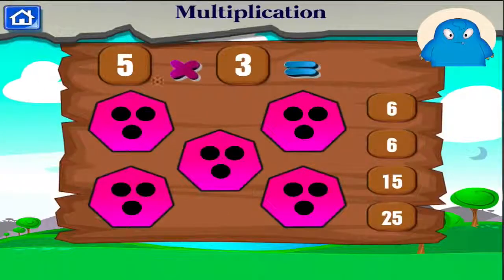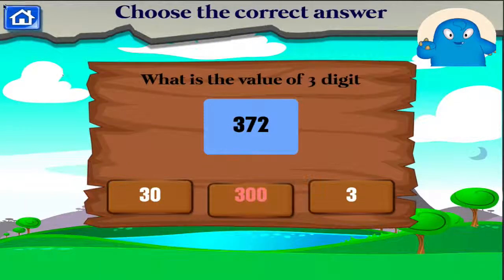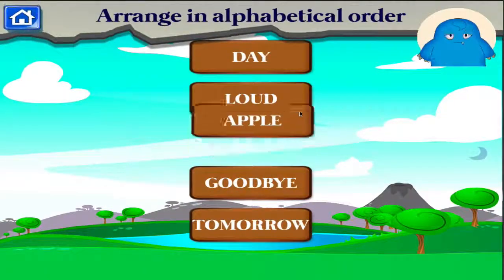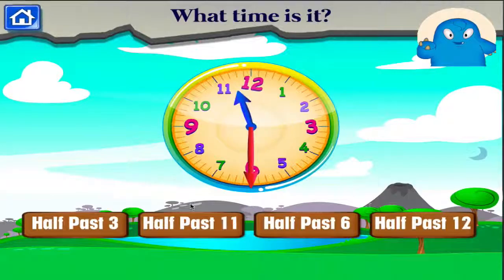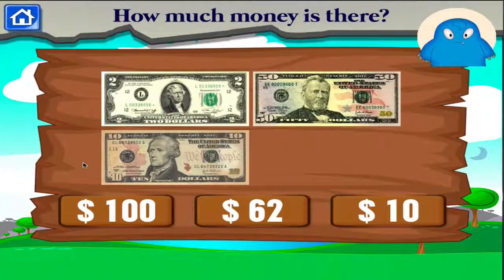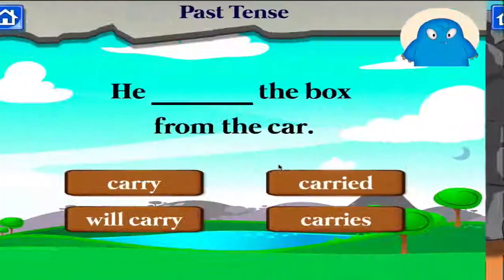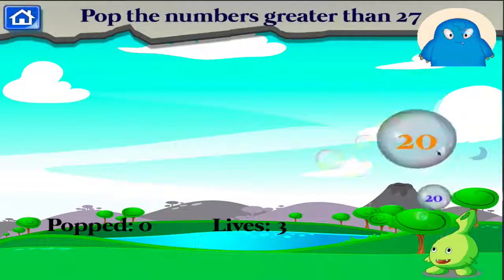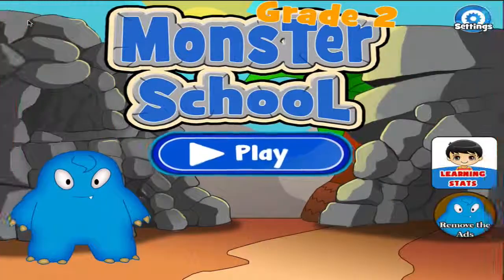Monster Kid Grade 2 Games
For kids who love to learn and play, monsters need not be scary!

Grade 2 Monster School was designed to create a warm, fun and relaxed platform for second-graders in their quest to understand the key concepts of Math and English. A fun and exciting application filled with a variety of unique educational activities that are great tool to keep the kids challenged and on their toes.

The monster-theme animation and audio with a cave-like backdrop forms a unique environment that will surely take the kids to a thrilling experience.

Covering a variety of activities designed to promote learning, this app is an awesome means to give your child’s learning skills a boost. Exercises such as identifying sentence parts, verb tenses, punctuations, synonym and antonym and spelling are designed to develop their thinking and language skills in both written and oral form. The math exercises will help your second grader build their fluency in basic math operations in addition, subtraction and multiplication and develop their understanding of place value and the operations of the number sentences.

Activities:
1. Multiplication- the number sentence is illustrated by objects to help kids find the right answer
2. Place Value- helps identify the place value of a number in a multi-digit number.
3. Parts of a Sentence- enhance your grammar by identifying which is/are the noun(s), verb(s) or adjective(s) in a sentence
4. Alphabetical Order of words- exercise skills to arrange alphabetically.
5. Numbers- identify odd, even, and negative number as well as compare value of whole numbers
6. Spelling- practice spelling of Grade Two target words
7. Money- recognize coins and notes
8. Punctuation- hone writing skills by knowing the correct punctuations to be used (comma, colon, semi-colon, etc..)
9. Math- practice addition and subtraction and number sentences
10. Verb Tenses- develop grammar by identifying present, simple and future tenses.
11. Synonyms and Antonyms- widens vocabulary by learning antonyms and synonyms of target words.

Features:
1. Monster-theme animation and audio with a cave-environment
2. Provides a variety of interactive and stimulating activities in one sitting
3. Relevant and useful for second graders; it targets core skills on Math and
4. Allows mastery of skills- some activities have many levels of difficulty
5. Can be used as a supplement for second graders who are having difficulty with Math and English
6. Two-in-One- covers fundamental skills in both Math and English

So what does the family play-monster do? Download Grade 2 Monster School to find out!

No Sound?